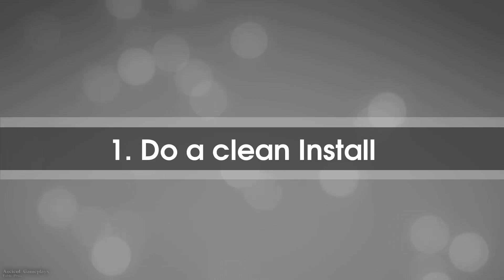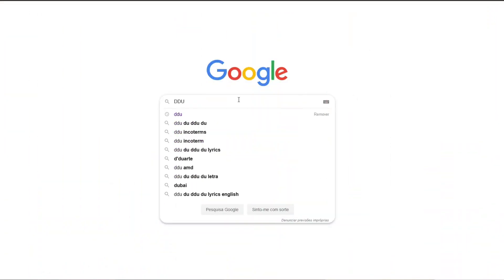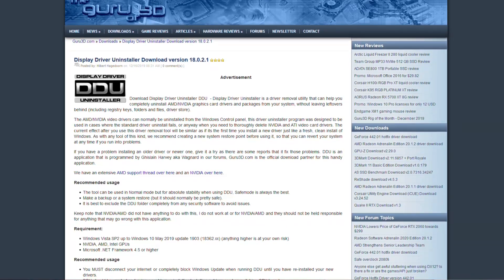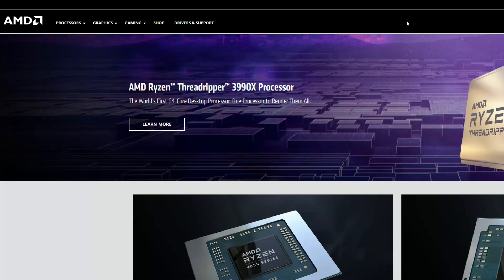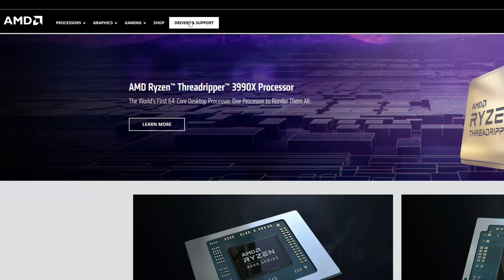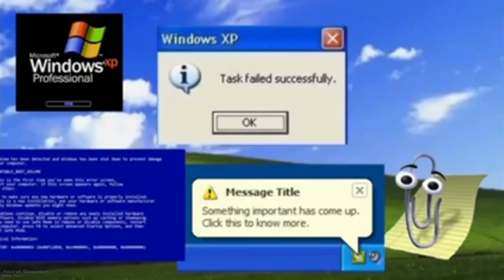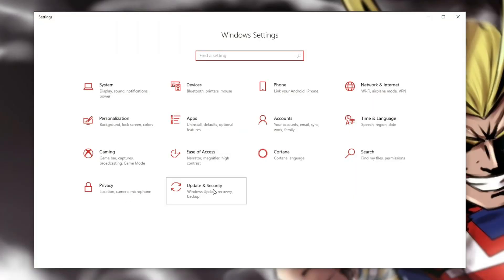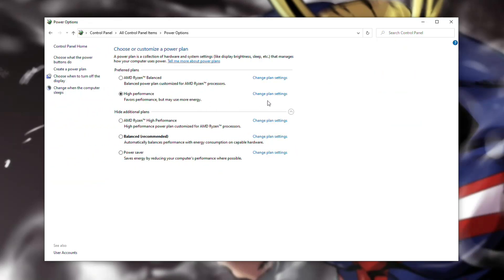How to FIX ALL RX 5700 / RX 5700XT Problems! | Easy Guide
Hello people!

I did something close to this before, but since SO MANY PEOPLE have been asking me what to do and complaining that their RX 5700/XT Cards weren't working properly, i decided to do a small video tutorial on HOW to fix all these problems, what least the most common ones ofc.

Let me know what your experiences in the comment section!

R7 1700 PC:

      RAM: 2x4Gb  Kingston HyperX Predator 3000Mhz CL15  @3133hz CL16
      GPU: AMD Sapphire VEGA 56 @1600/920 MHz
      CASE: NZXT Phantom Enthusiast White version